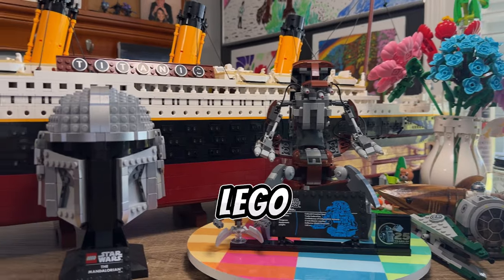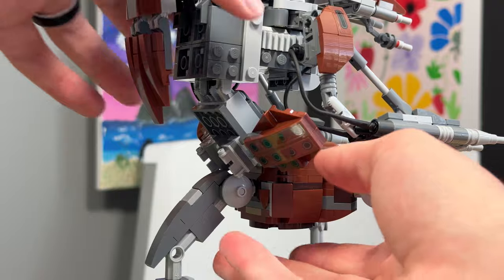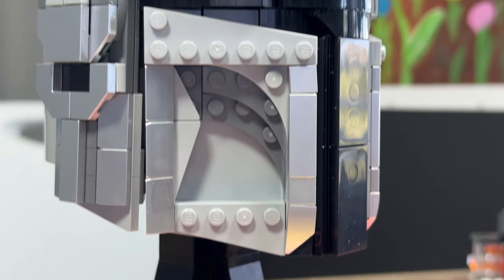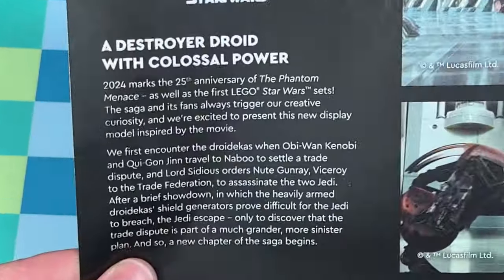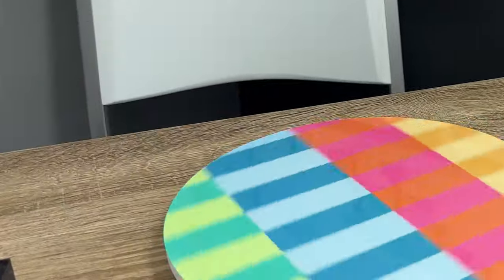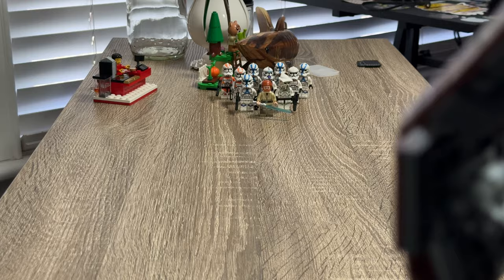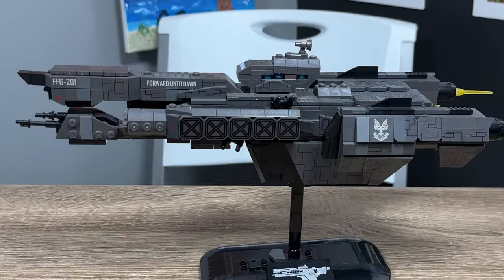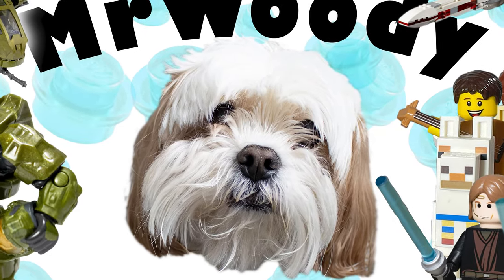A LEGO Display Built For Play… - LEGO Star Wars Droideka 2024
The Brand New 2024 Lego Star Wars Droideka is a top tier set! This might be one of my favorite Lego sets of all time. The detail and workmanship in this set is incredible. Lego really stepped up here and gave us a display set that also has amazing functions. I am truly impressed with the amount of love and care that went into the design of this set.
Definitely a must buy if you have display space. Totally worth it.

What is your favorite LEGO display set? Tell me down below!

I am MrWoody, I build LEGO and usually destroy it too! I have been building ever since I was a kid and absolutely love LEGO Star Wars and Halo MEGA too. Come build some LEGO with me!